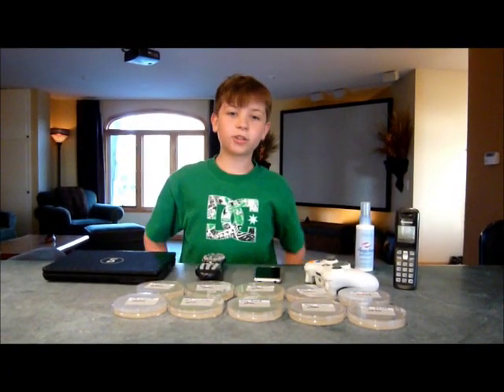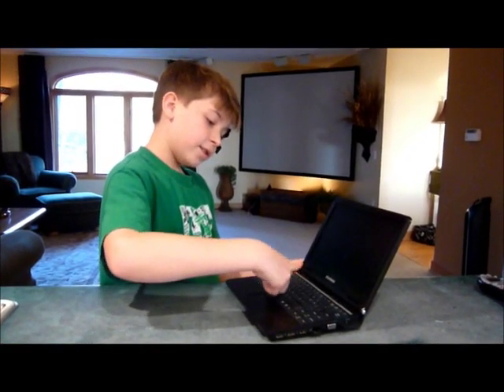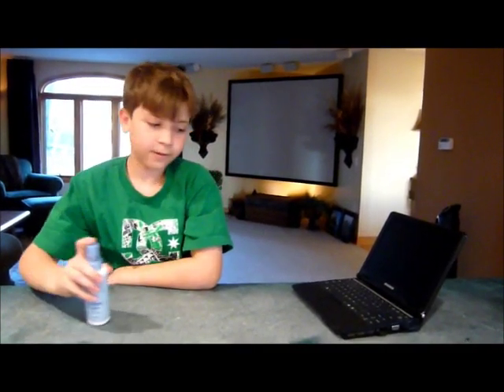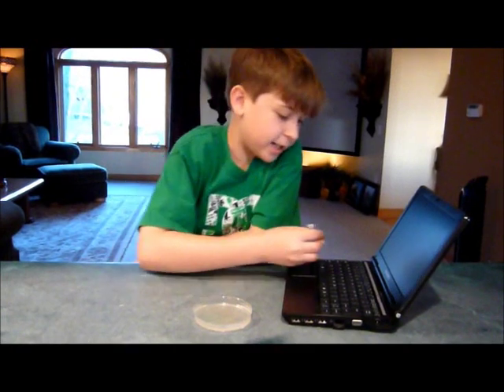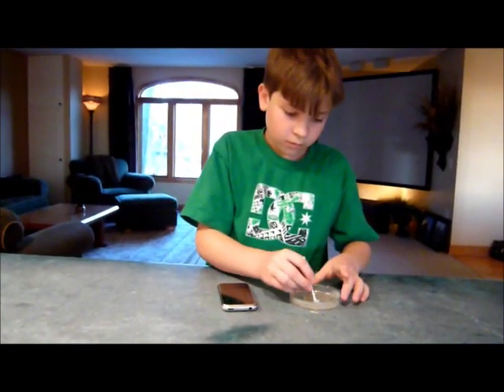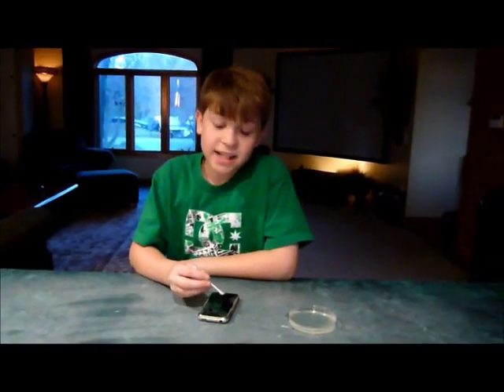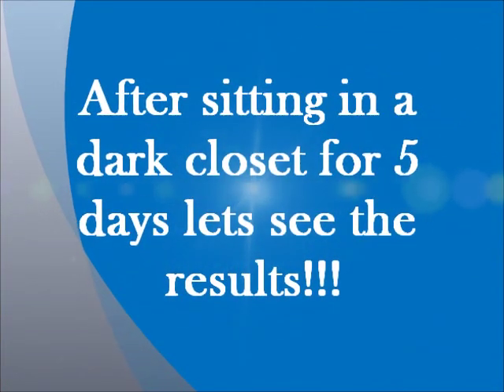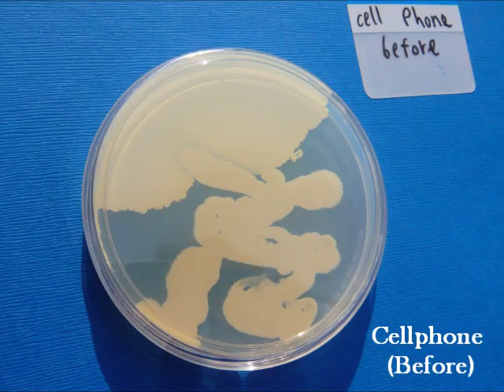Science Project - Growing Bacteria In A Petri Dish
Do disinfectants really work?